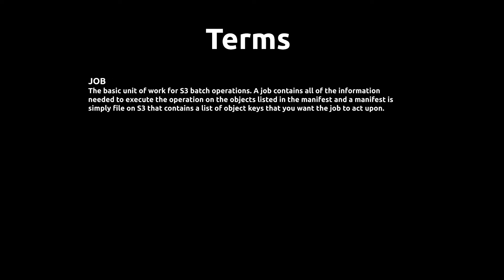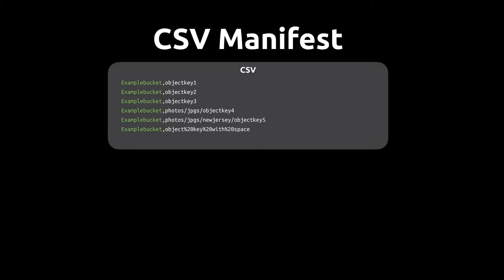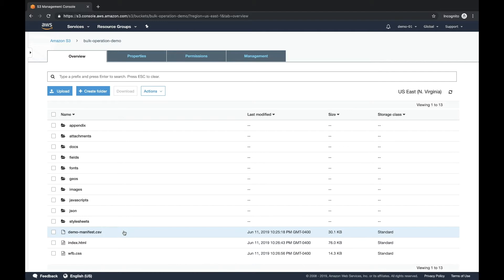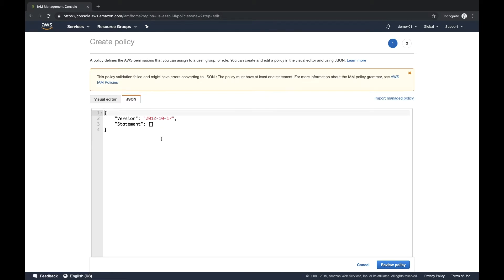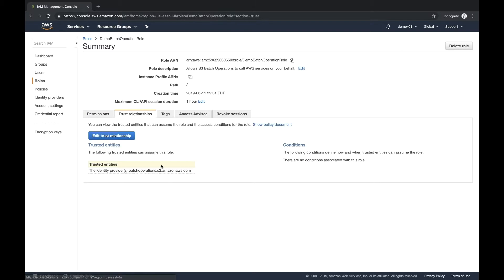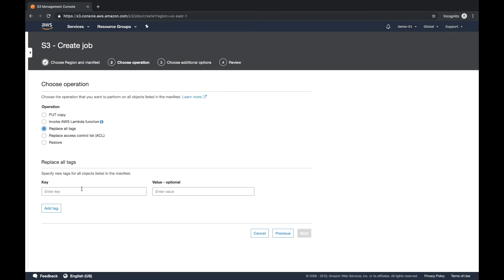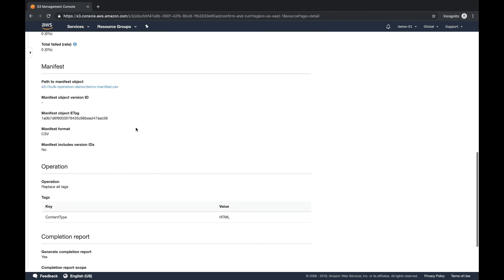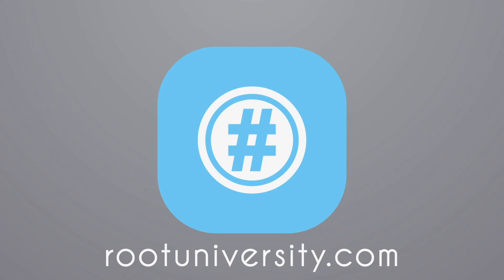S3 Batch Operations Tutorial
Amazon S3 Batch Operations is a new storage management feature for processing millions of S3 objects in an easier way. Users can now set tags or access control lists (ACLs), copy objects to another bucket, initiate a restore from Glacier, and also invoke an AWS Lambda function on each one.